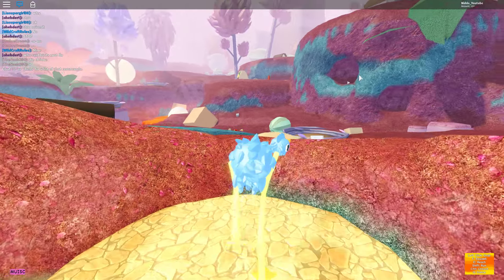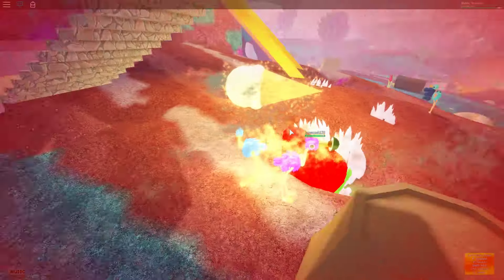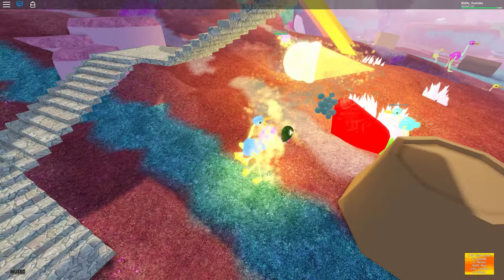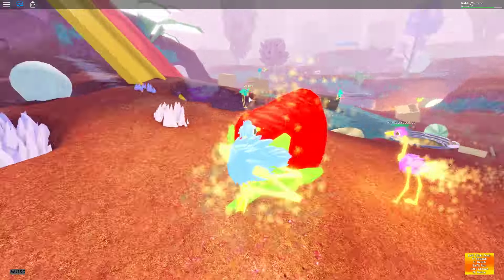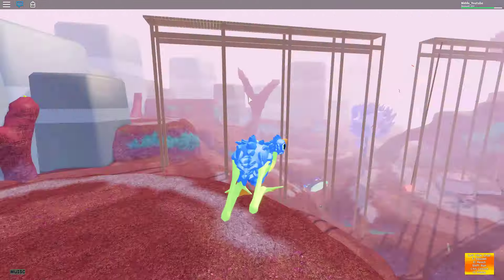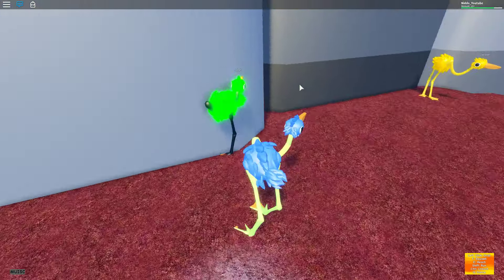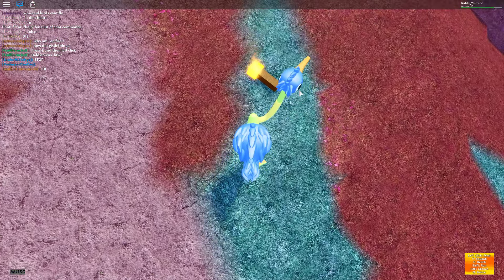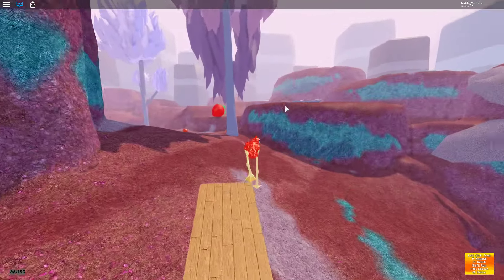I'M A BIRD IN ROBLOX